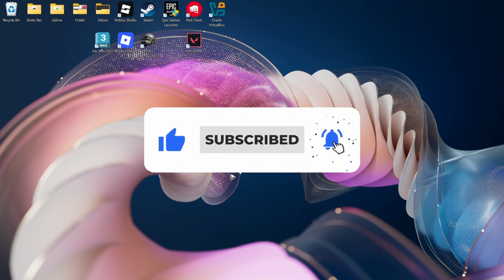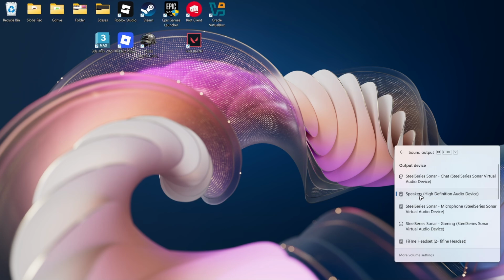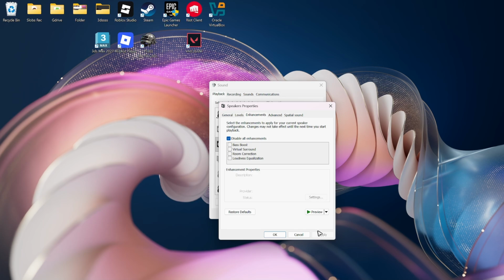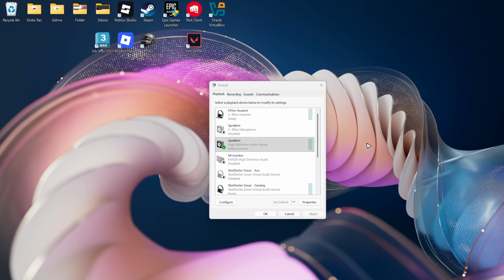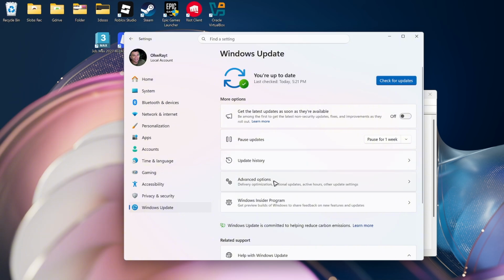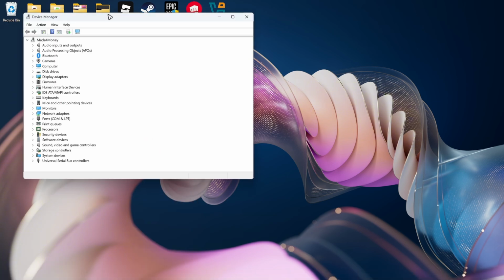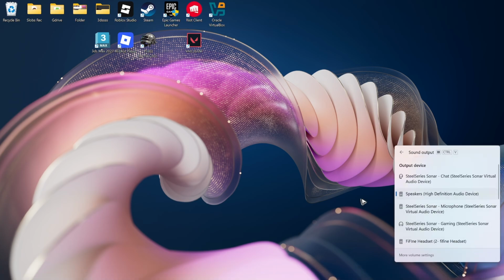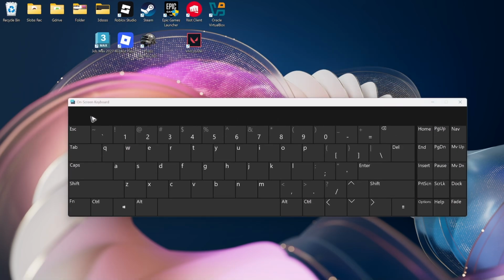How To Fix No Sound on Lenovo Laptop (Low Volume / No Audio) (Easy Guide 2026)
How To Fix No Sound on Lenovo Laptop (Low Volume / No Audio)

In this video, I will show you how to fix no sound or low volume issues on Lenovo laptops. This problem can prevent speakers or headphones from playing audio because of driver problems, disabled playback devices, incorrect settings, or Windows update conflicts. Many Lenovo users experience missing audio, distorted sound, or extremely low volume levels. In this step-by-step tutorial, I will guide you through troubleshooting and fixing Lenovo laptop sound problems.

00:00 Introduction
00:10 Fix No Sound on Lenovo Laptop